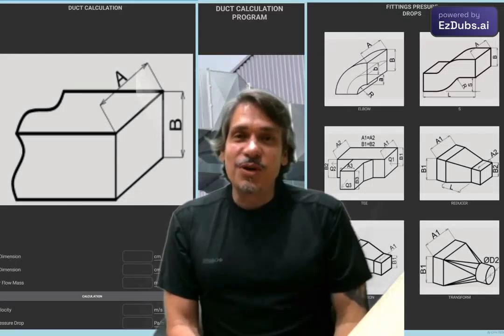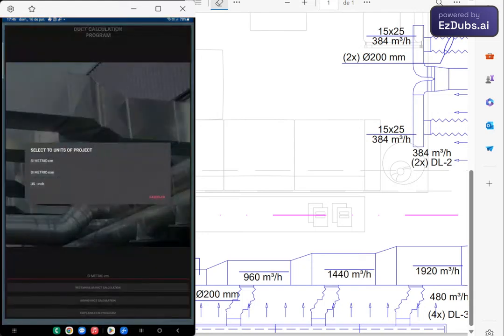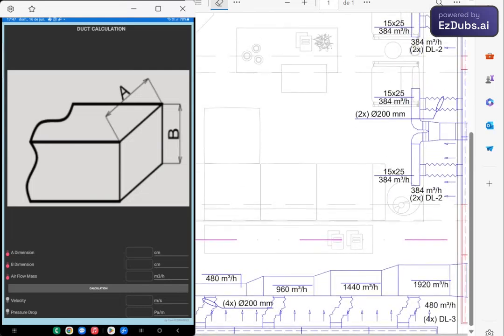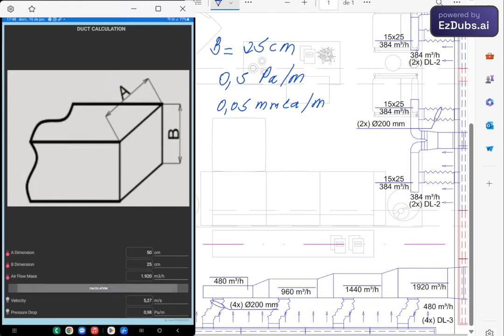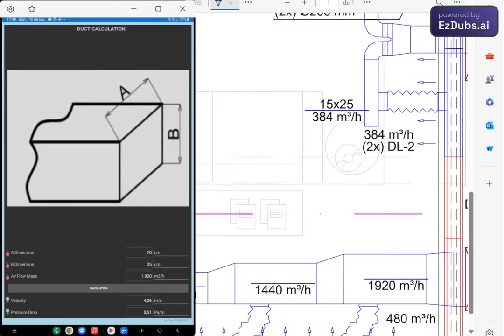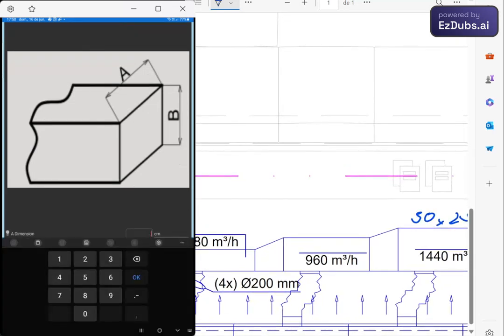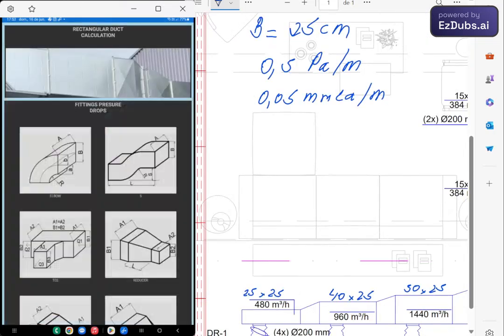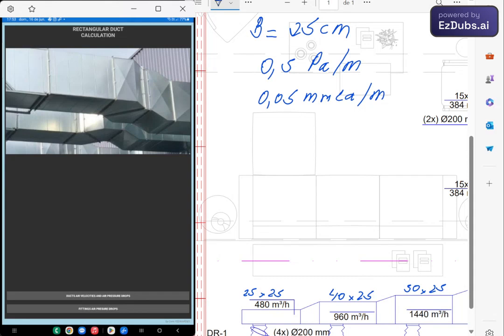Free Application Tutorial for Calculating Pressure Loss in Air Conditioning Ducts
In this tutorial, we provide a comprehensive guide on using free applications to calculate pressure loss in air conditioning ducts. Understanding pressure loss is crucial for designing efficient HVAC systems, ensuring optimal airflow, and maintaining energy efficiency.

Topics Covered:

The importance of pressure loss calculations in HVAC design
Overview of free tools available for pressure loss calculations
Step-by-step demonstration of a selected application
Tips for interpreting results and applying them to real-world projects
This video is ideal for HVAC professionals, engineers, and students aiming to enhance their skills in duct design and system optimization.